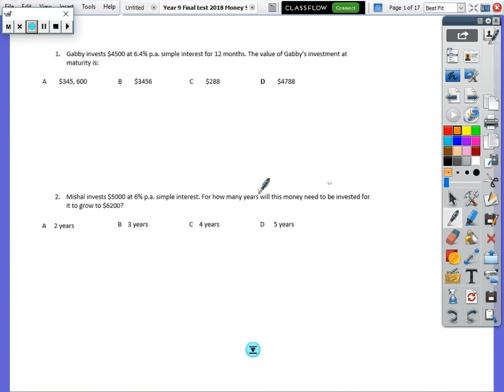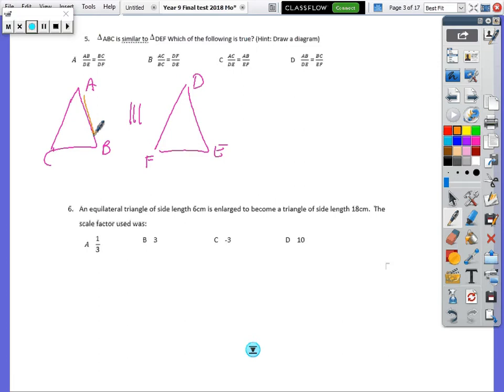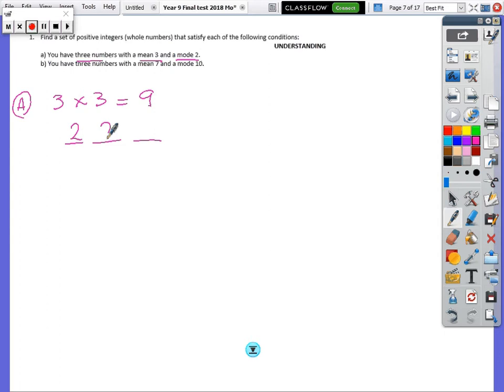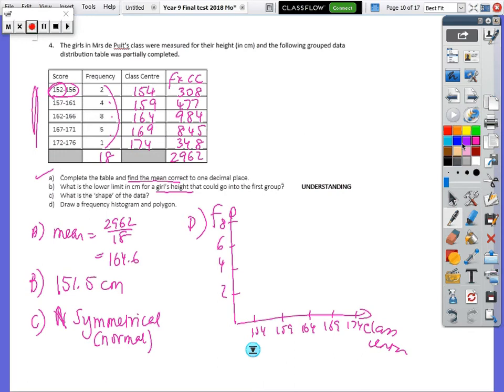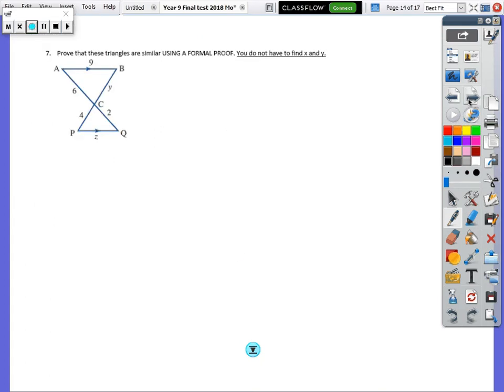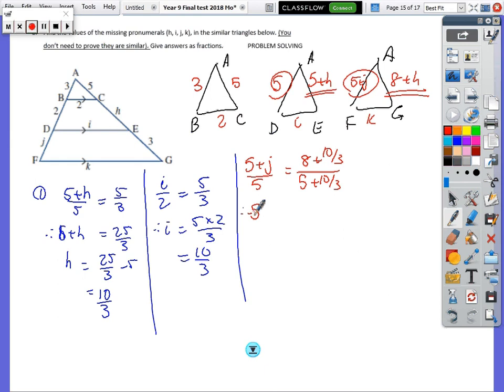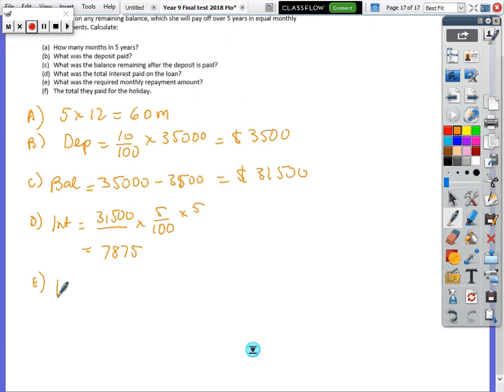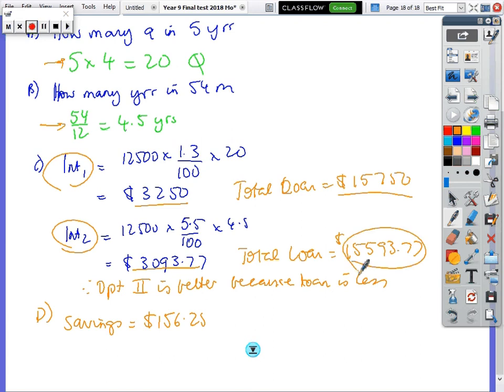Year 9 Term 4 Test: Money, Similar Triangles, Geometric Reasoning